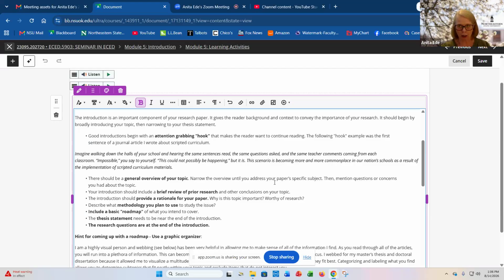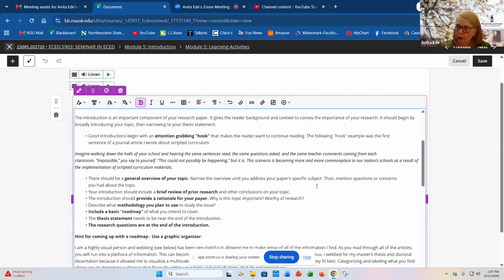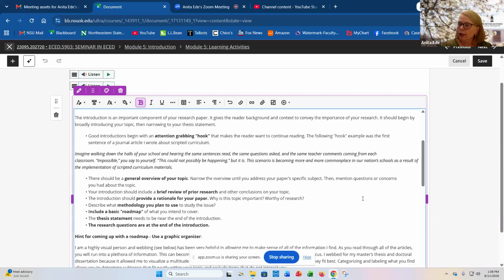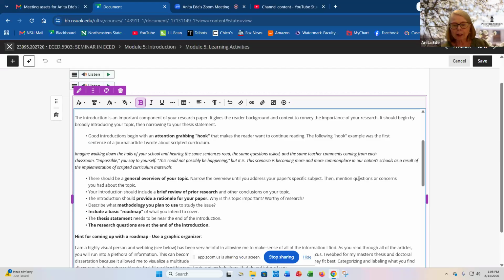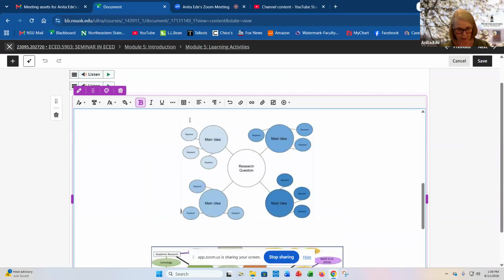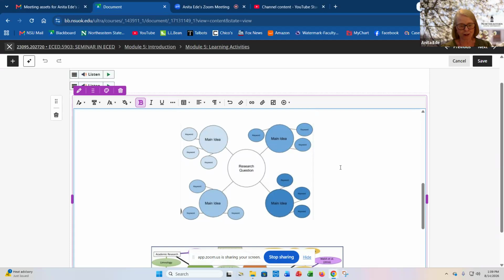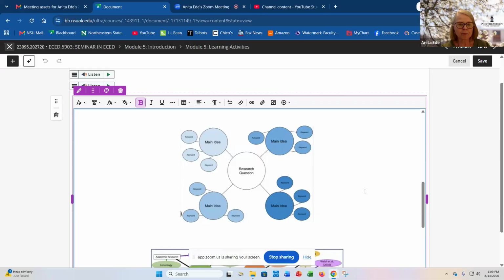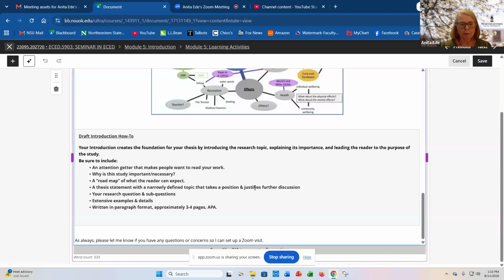ECED 5903 5